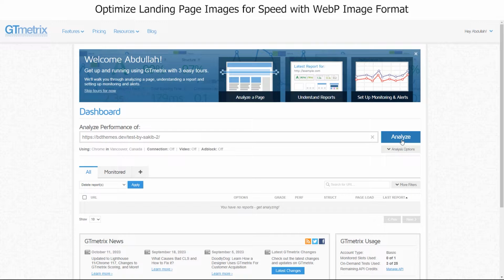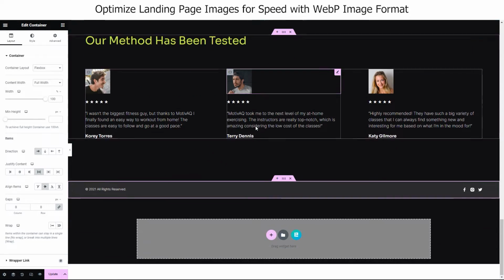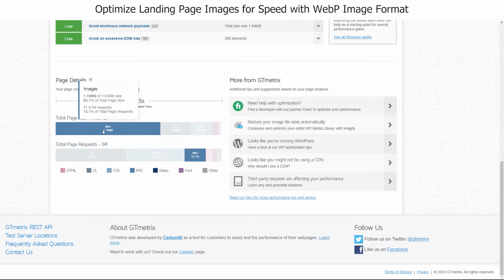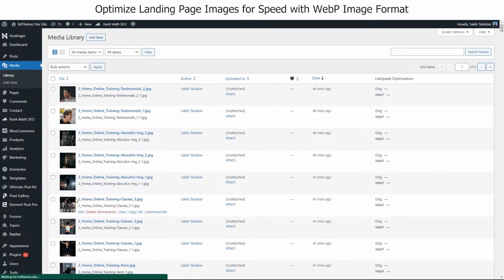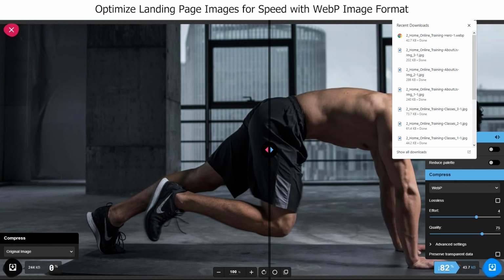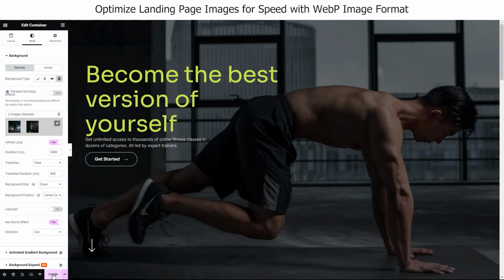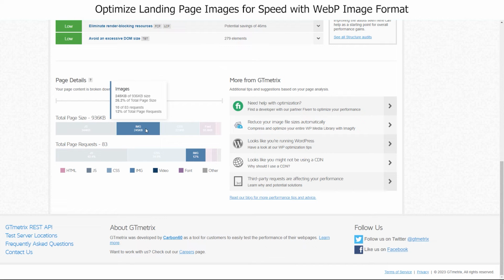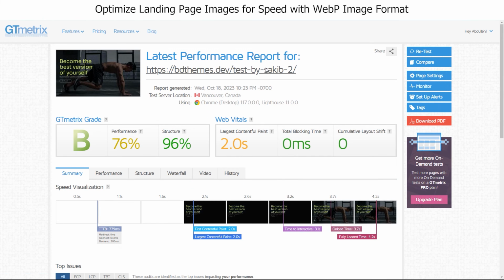Optimize Landing Page Image Size & Format for Maximum Boost | WordPress Tips & Tricks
Welcome to our latest video where we'll show you how to make your landing pages shine with high-quality images while maintaining lightning-fast loading speeds.
We all know that better-quality images can drastically improve the visual appeal of your landing pages, but they often come with the trade-off of increased page size and slower loading times.

Don't worry, though! In this video, we'll walk you through a simple yet powerful image optimization technique that will ensure your landing pages look stunning and load lightning-fast.
Say goodbye to image-related performance issues and hello to the perfect balance of quality and speed. Watch the video now and learn how to do it right!!